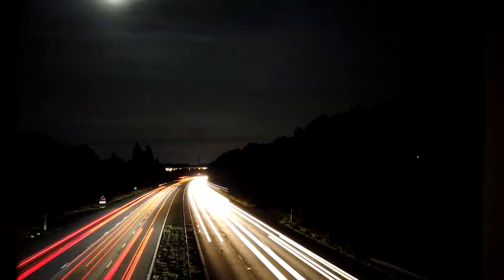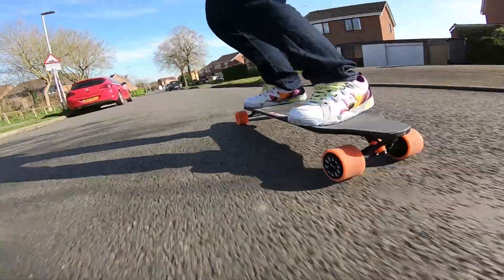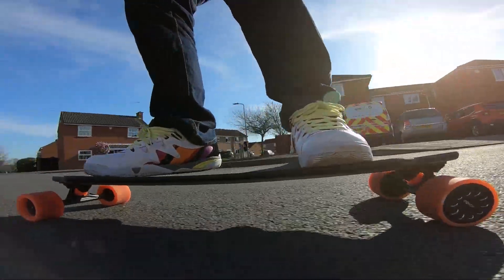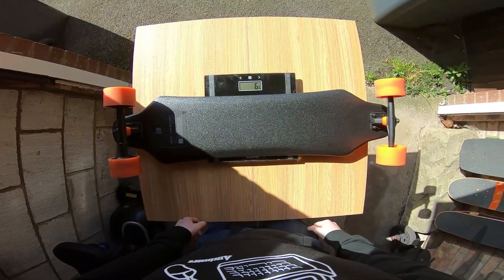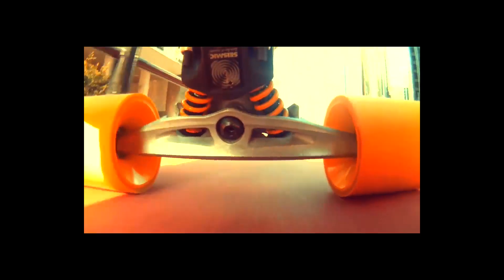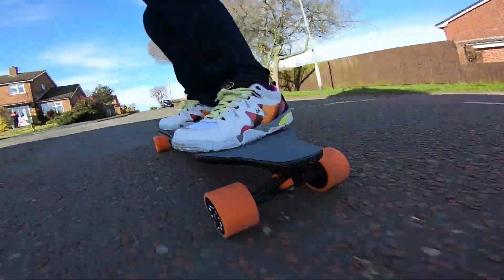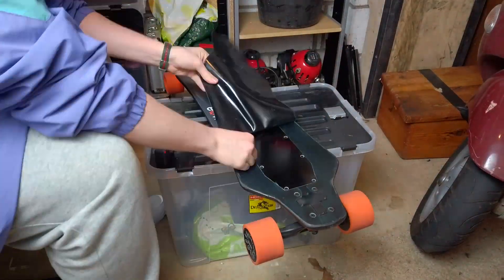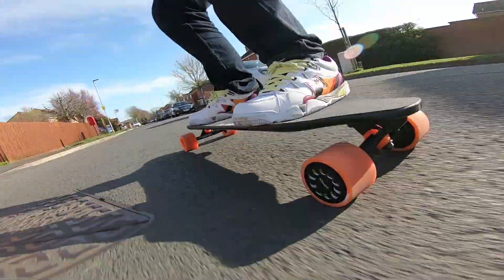The Best Value Electric Skateboard in 2020 - EXWAY X1 Review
This is why I bought an Exway X1 in 2020.

Revolut referral (gets you a free physical card and helps me out)